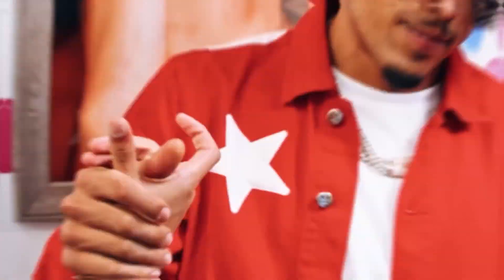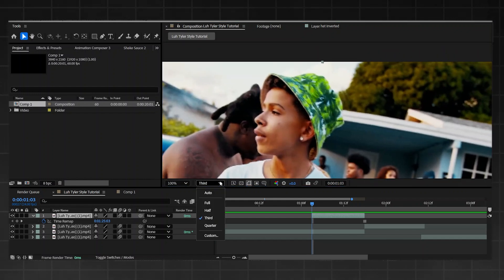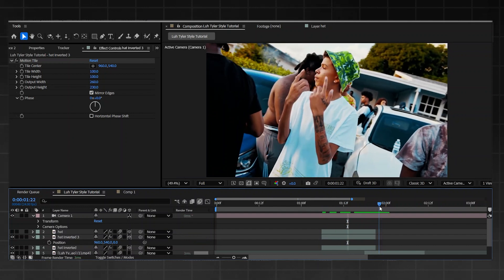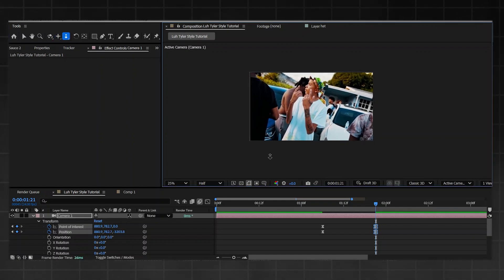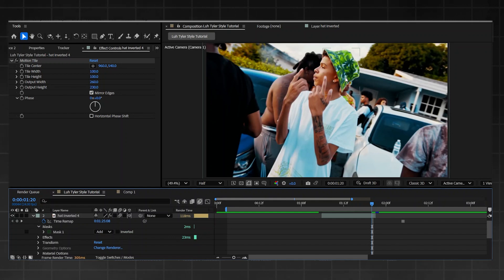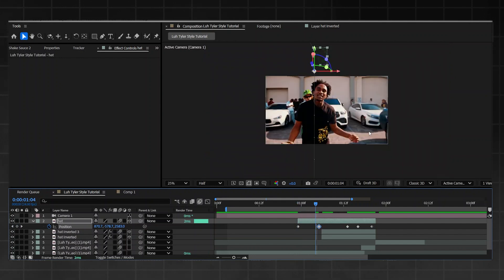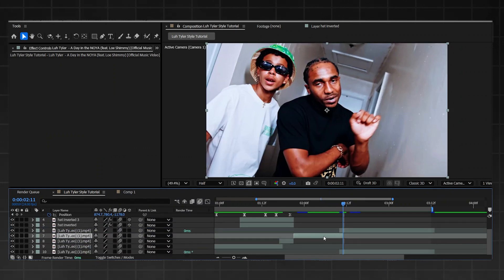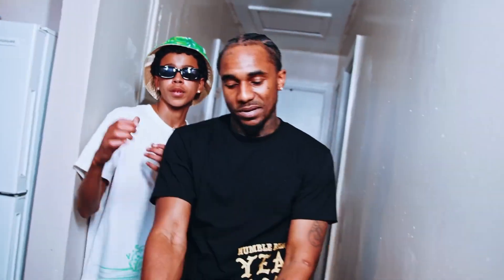How to Recreate Luh Tyler’s Editing Style | After Effects Tutorial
TIMESTAMPS

00:00 Intro
00:18 Breakdown
00:39 Zoom effect
09:13 Rotoscope effect
10:59 Final render + Outro

In this After Effects tutorial, I’m breaking down the visual style of Luh Tyler’s “A Day In The Noya” music video. The original edit features smooth transitions, subtle glow hits, and a clean bounce that gives it a unique, laid-back vibe. I’ll show you how to recreate similar effects using intermediate-level techniques in After Effects — no fluff, just straight to the sauce.

📌 What You’ll Learn:
✔️ How to replicate the edit style from A Day In The Noya
✔️ Clean zoom transitions, glow hits, and motion timing
✔️ Tips for matching that Luh Tyler-style visual bounce
✔️ Plugin and non-plugin methods for more control